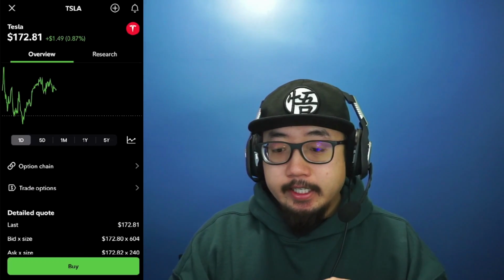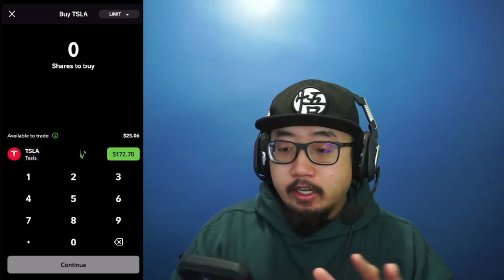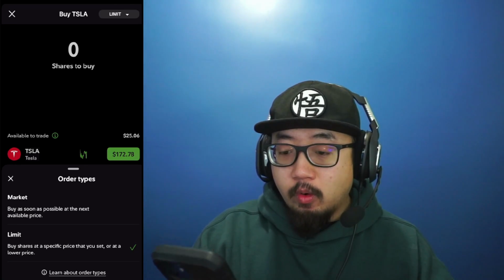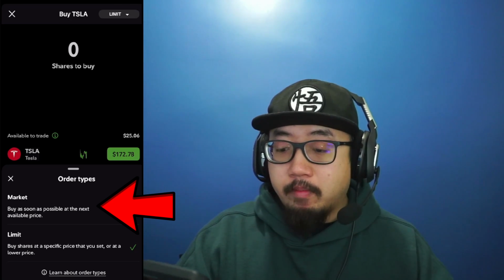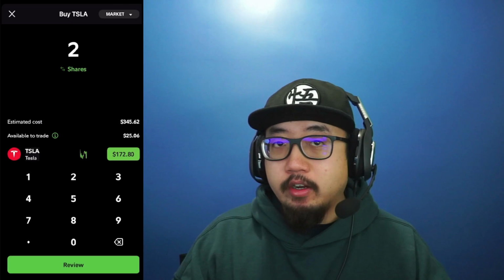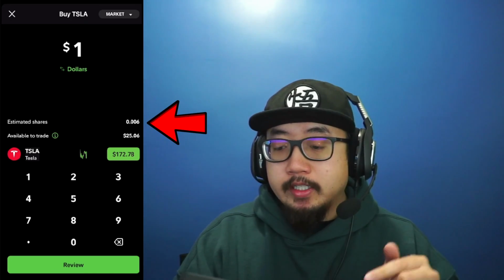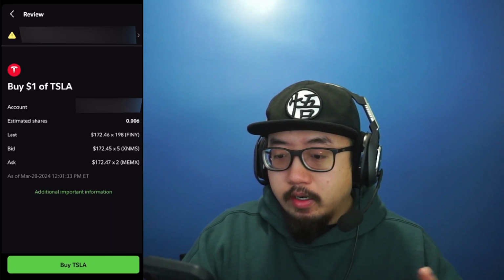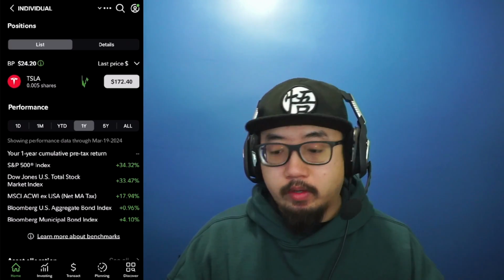How to Buy Fractional Shares on Fidelity App (EASY)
In this Fidelity App tutorial, I will be showing you how to buy fractional shares on the Fidelity mobile app. In this example, I am buying the Tesla stock for $1.

How to Buy Fractional Shares on Fidelity App CHAPTERS:
0:00 - How to Buy Fractional Shares on Fidelity App (Mobile)
0:19 - How to find a stock on Fidelity App
0:56 - Market Order vs Limit Order (Fidelity)
2:03 - Switching from Shares to Dollars (Fidelity)
2:41 - Buying a fractional share of Tesla (for $1)

► Cell Phone Tripod
► Sony A6000 (Camera)
► Insta360 GO 3 (POV Camera)